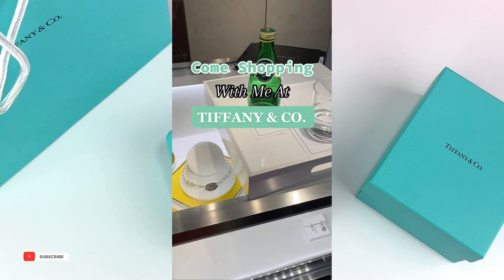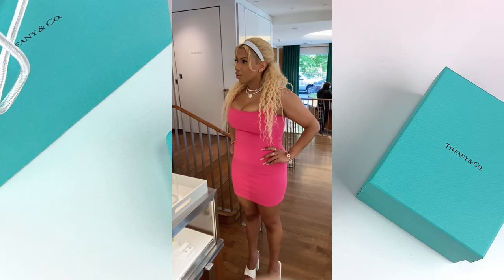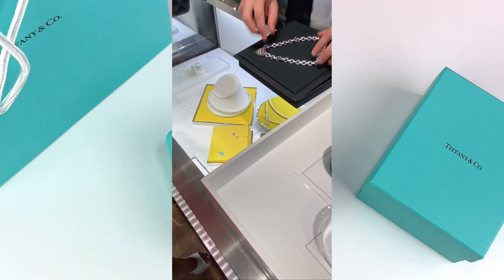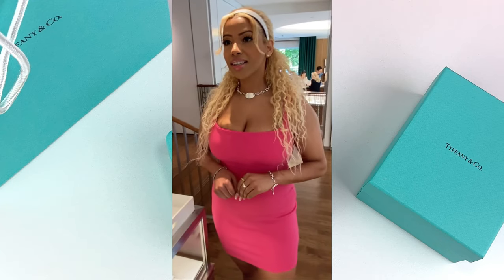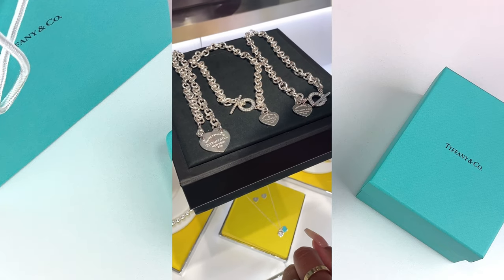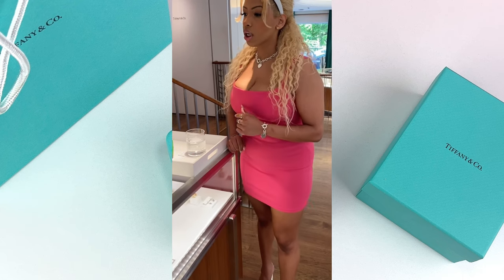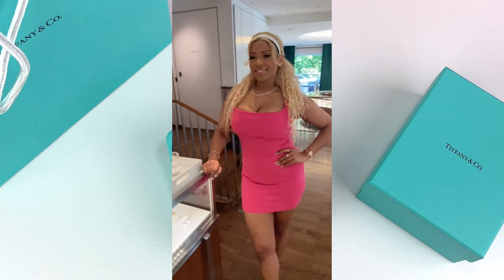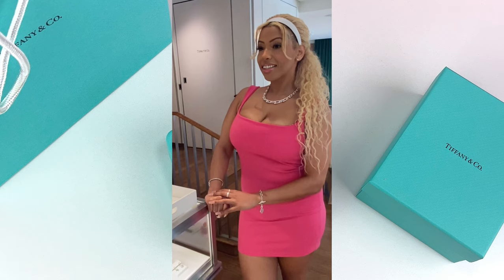Come SHOPPING with me at TIFFANY & CO. | Trying on TIFFANY & CO. Necklaces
Come Shopping with me at TIFFANY & CO. in Boston. Im Trying on the most iconic Tiffany & Co. necklaces for my birthday. I was lucky enough to try on multiple pieces from TIFFANY & CO. Return to Tiffany collection which is my favorite collection ever. I've alway adored the Tiffany Heart Tag Toggle Necklace and Bracelets and admired them for years, and Im happy I got to try them on to better decide which one I loved more. This was a big purchase I gave a lot, a lot of thought for years. Happy Birthday to Me!

In this video I tried on:
Return to Tiffany Heart Tag Wrap Necklace
Return to Tiffany Oval Tag Necklace
Return to Tiffany Heart Tag Chain Link Choker in Silver
Tiffany Hardwear Graduated Link Necklace
Tiffany Hardwear small Link Necklace
Return to Tiffany Wrap Necklace in silver with Pearls and Diamond
Return to Tiffany Heart Tag Toggle Necklace in Silver with Diamond

My C silver necklace I wear everyday

My Headbands

Amazon storefront